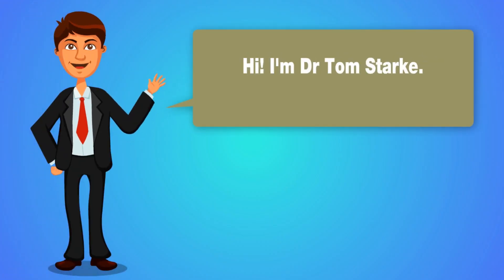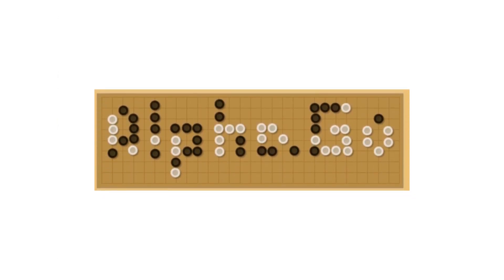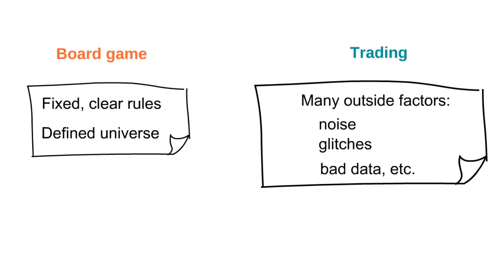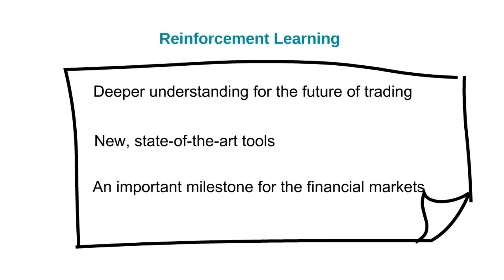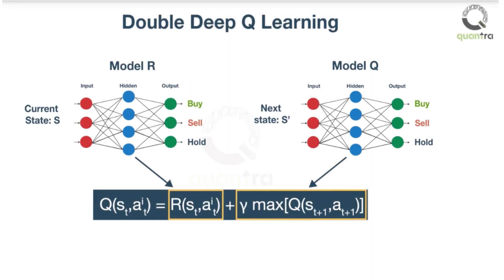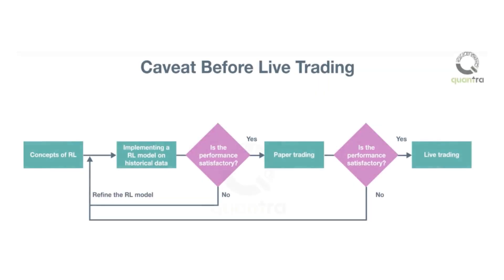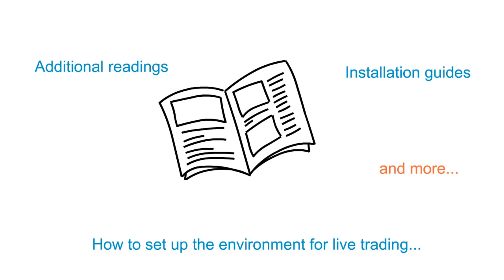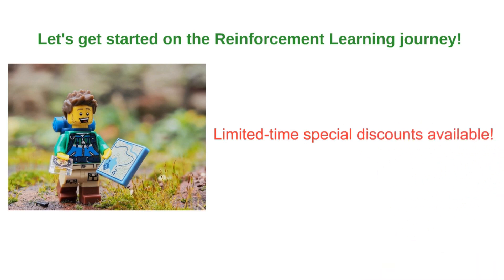Deep Reinforcement Learning in Trading | Course Announcement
Ever since Google started Deep Reinforcement Learning with AlphaGo, I was very intrigued and started to develop my own deep reinforcement model for financial markets. Please join me for a short tour of my recently launched course on ‘deep reinforcement Learning in Trading’.

In this course, you will have a close look at deep reinforcement learning and build a system that turns trading in the financial markets into a game that can be learned by a machine to make profitable trading decisions.